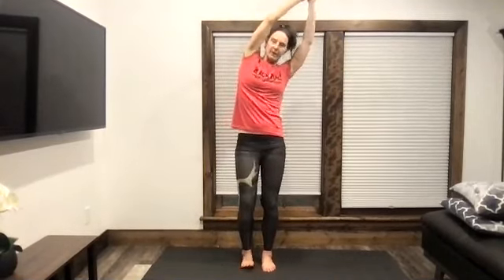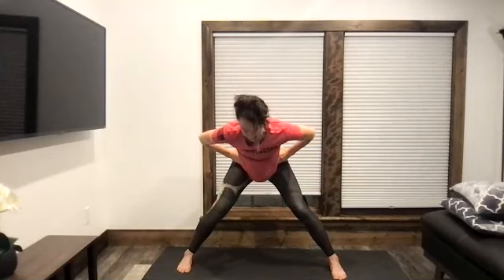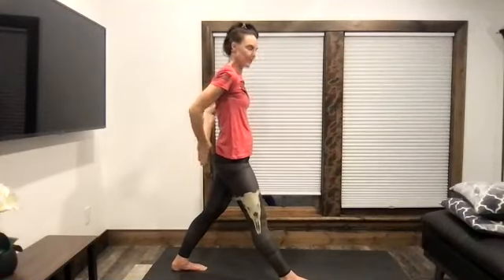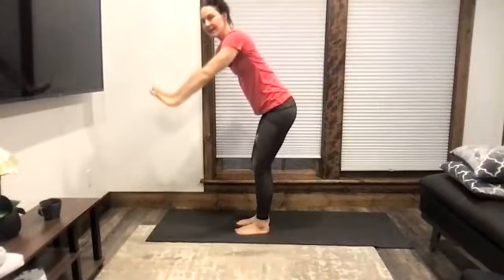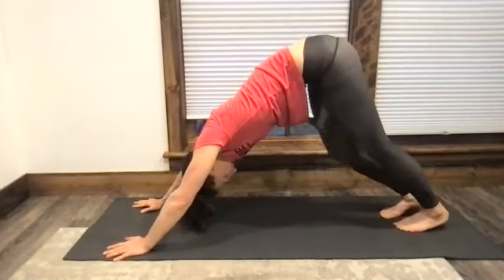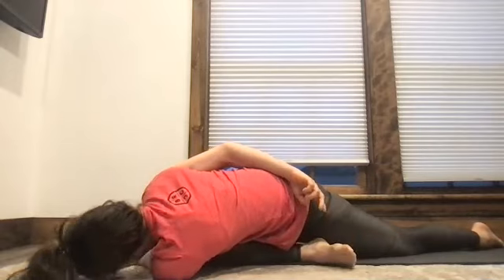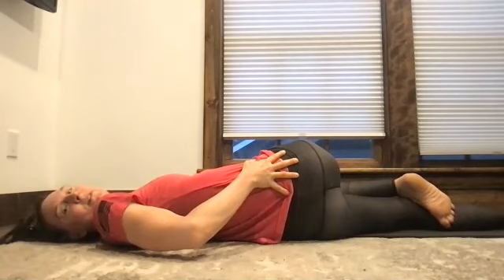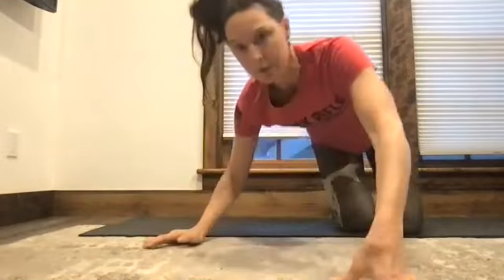Yoga & Pilates with Erin Garvin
Get strong and flexible with Master Trainer Erin Garvin. Improve balance, posture, grace, breathing, and focus with yoga and pilates postures.